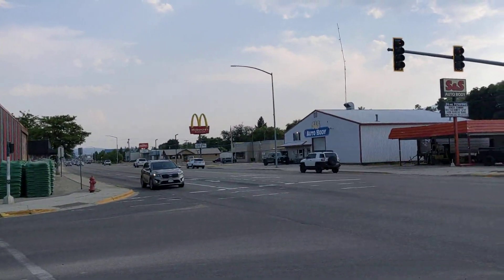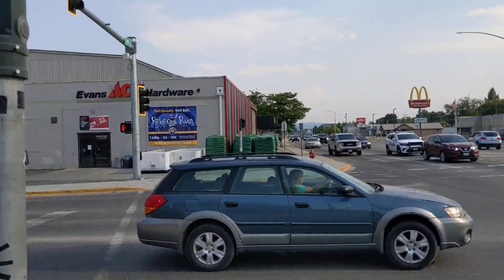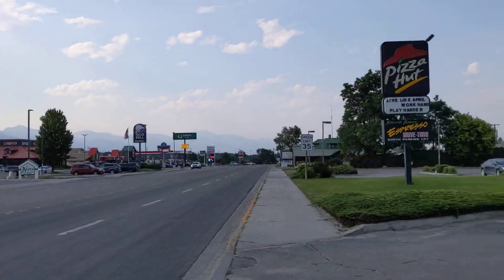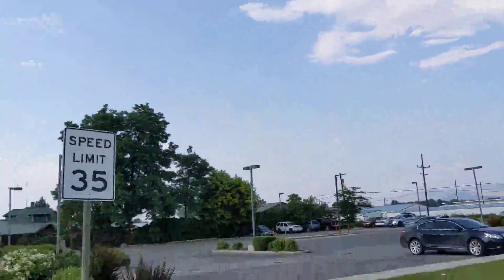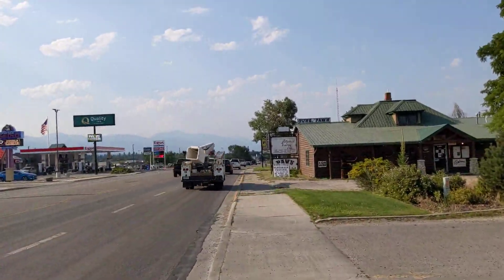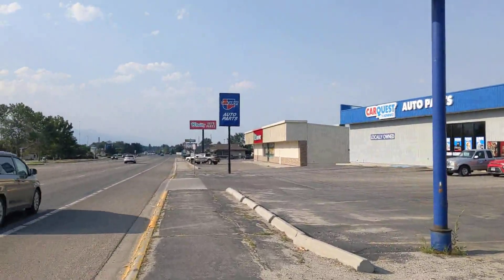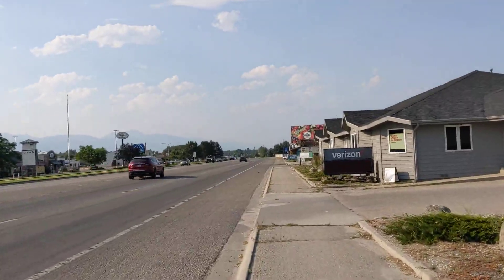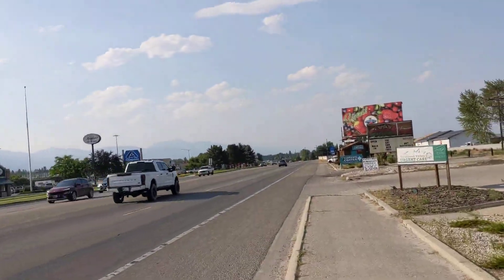Hamilton, Montana (Northside and Highway 93)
My video of Hamilton from April is very popular, so I wanted to make another video showing another side of the town---this is a video of Highway 93, showing things like auto parts stores, fast food restaurants, and a closed down K-Mart. It is also a really hot July, and there is a haze of smoke from fires.